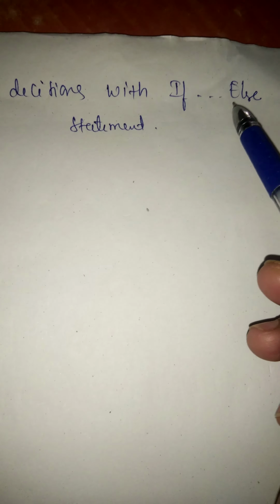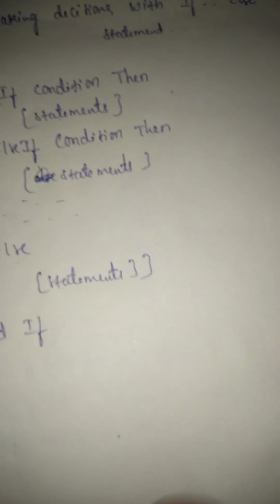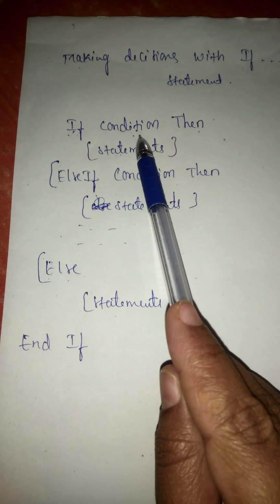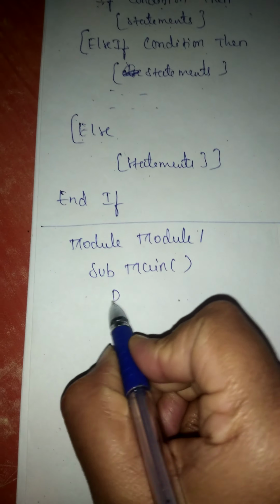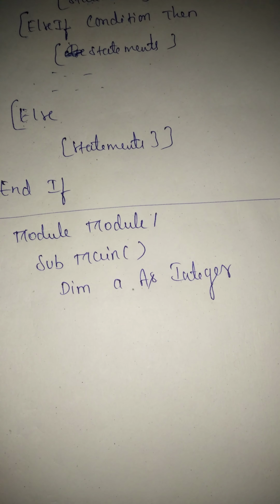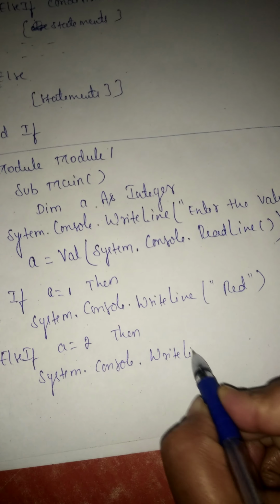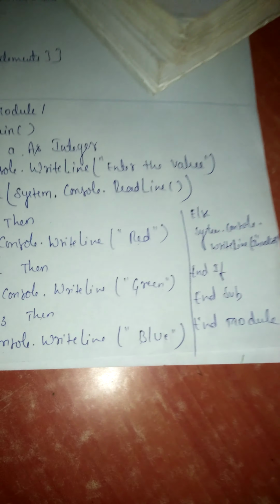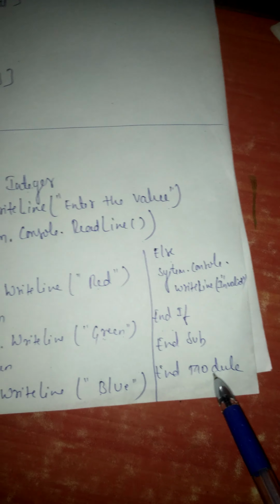VB.net class 17 ( chapter 2)